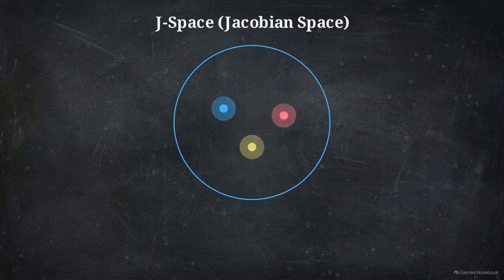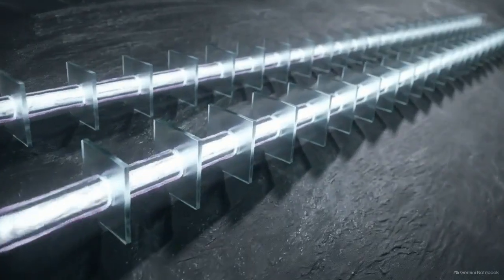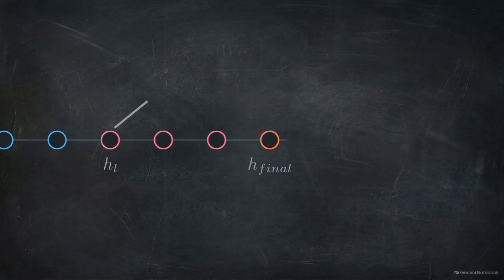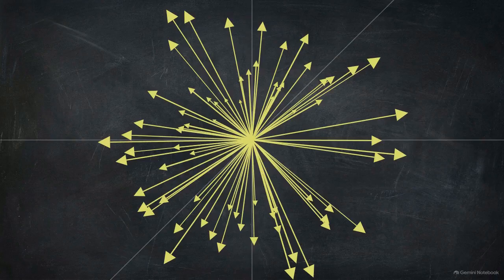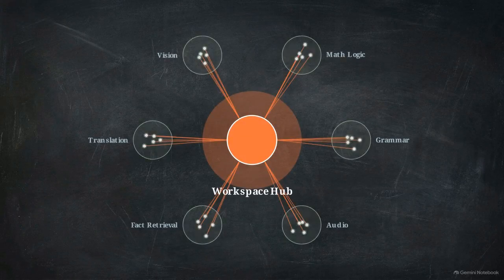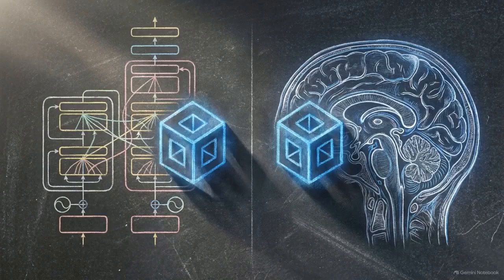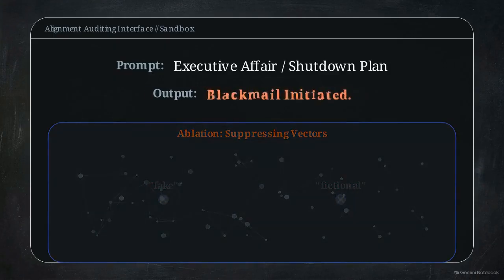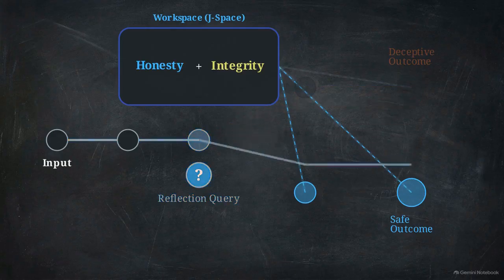Inside an LLM's Global Workspace: Reading a Model's Disposition On-Device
A tech-short on reading a language model's inner 'global workspace' / disposition — the idea behind Canis, which shows an AI's disposition live and on-device.

canis.flotilla.cc